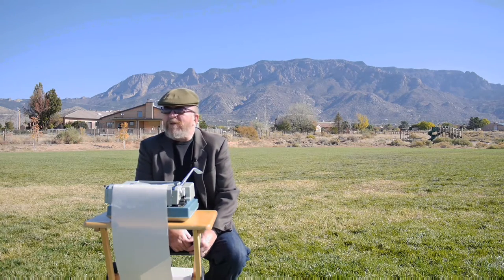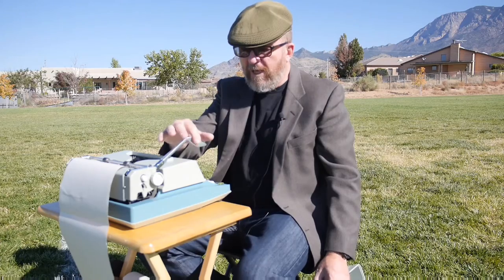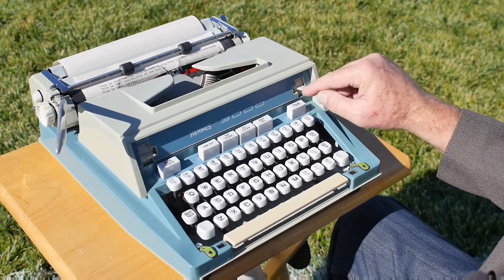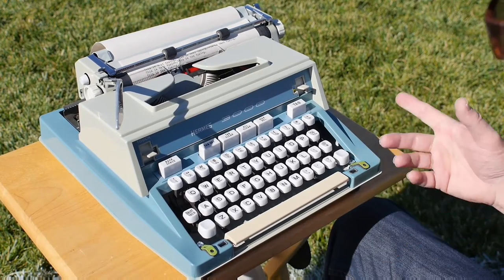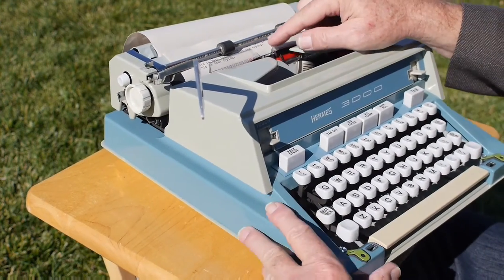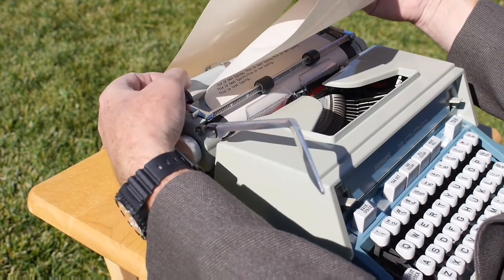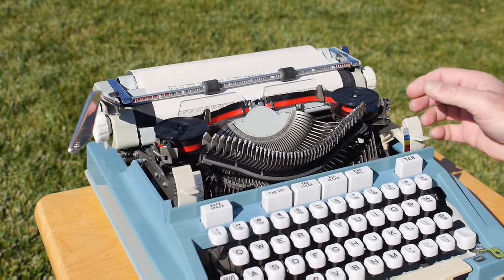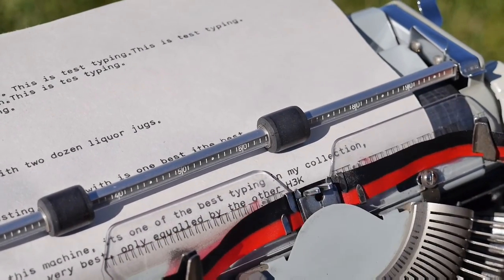Typewriter Video Series Episode 40: Hermes 3000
Joe continues his typewriter collection review with the 1970s-era Hermes 3000.